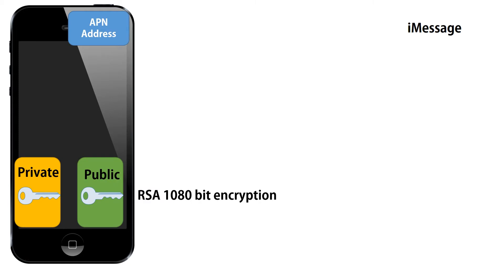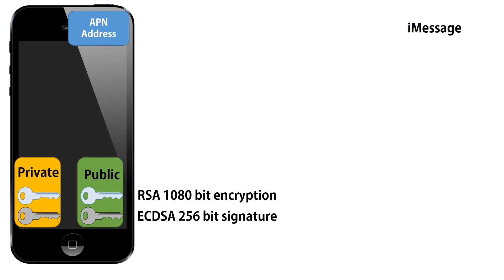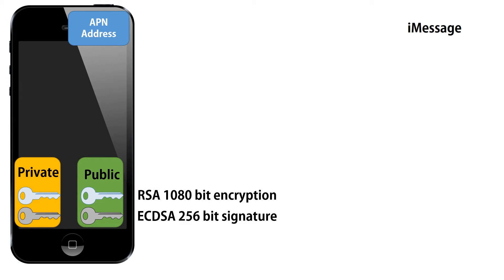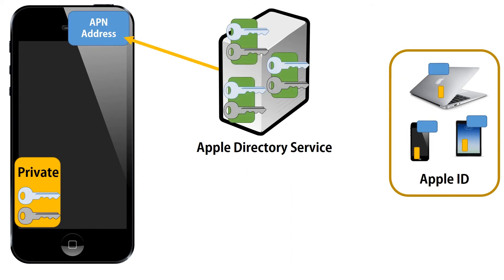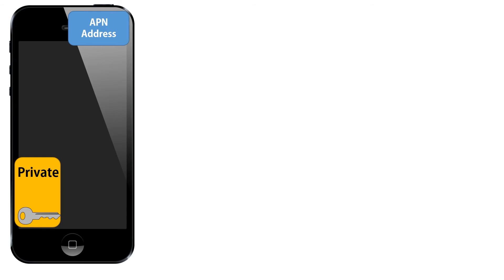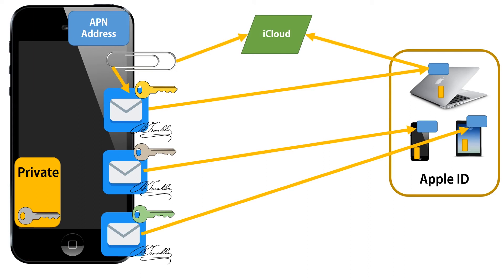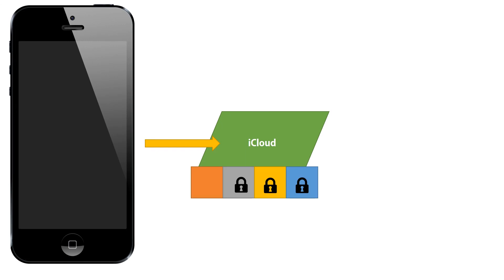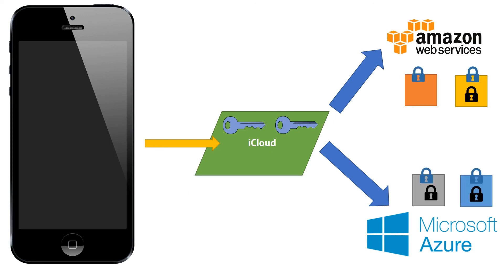How Apple iOS Device Security Works: Part 5 of 6 - iMessage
In this video, we discuss how iMessage and iCloud keep your data secure.